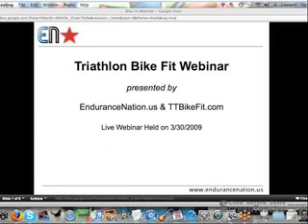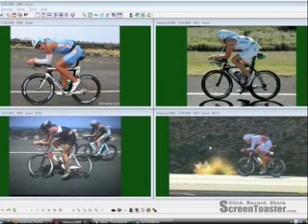Bike Fit Webinar Preview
Go here to download the FREE Endurance Nation Triathlon Bike Guide, presented by TTBikeFit.com: